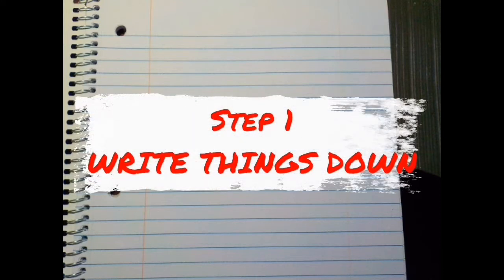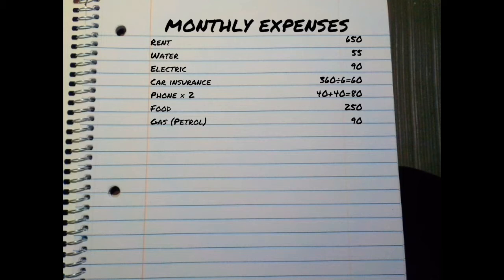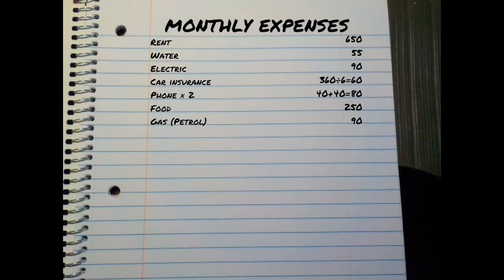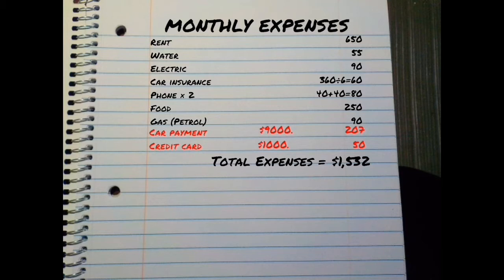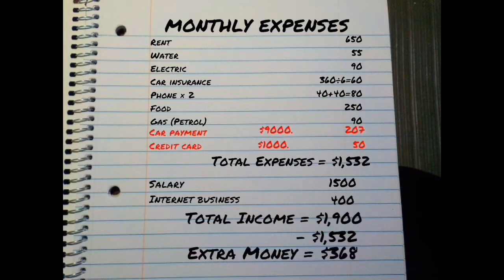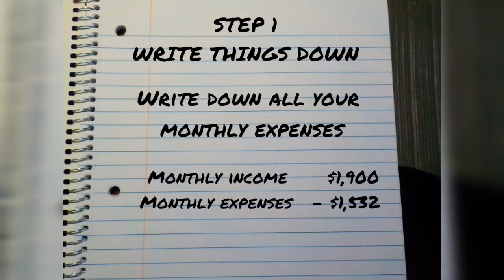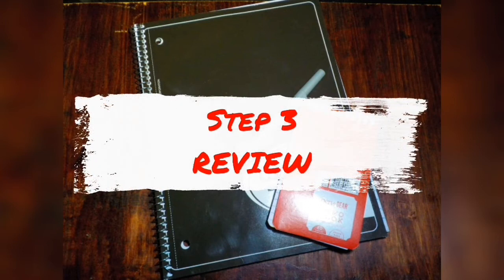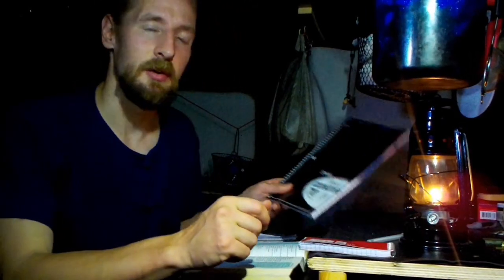Basic budget (How to write a budget?)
This video will show you how to start a budget. I wanted to make a video that did not go into a lot of details and explanation that would just confuse and complicate a beginning budgeter.

   Sorry about some of the bad sound quality.

   My cut vehicle expenses video.

#4.1